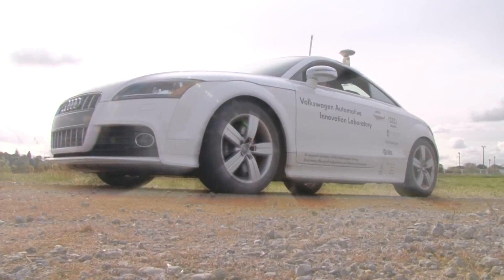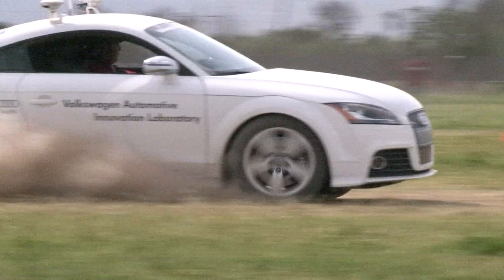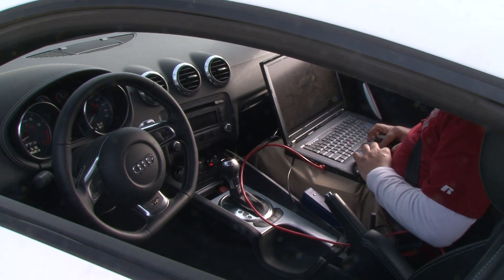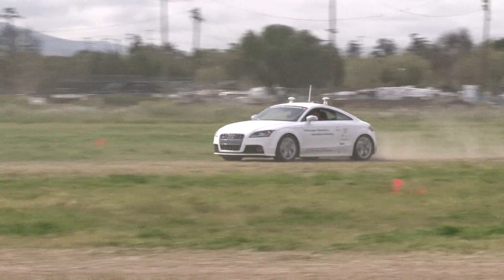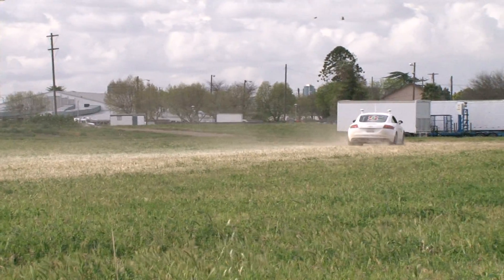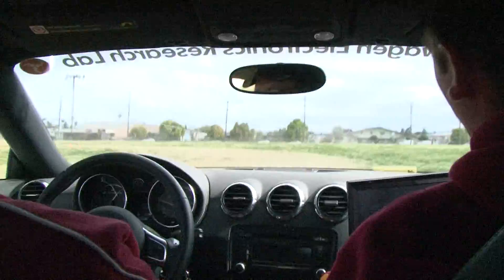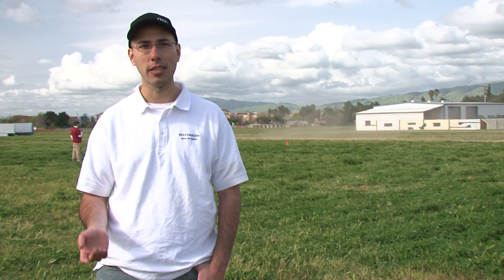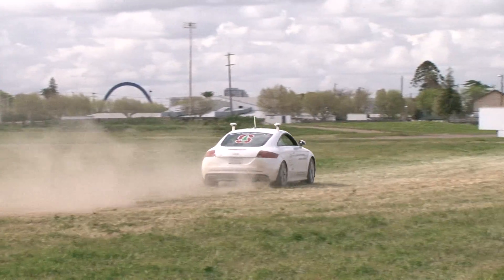Robotic Car To Climb Pike's Peak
Stanford and Audi have built a new robotic car.  The car is now being tested, but is scheduled to climb Pike's Peak later in 2010.  We ask the engineers how 'Shelly' came to life.